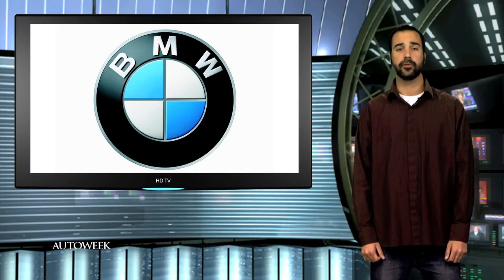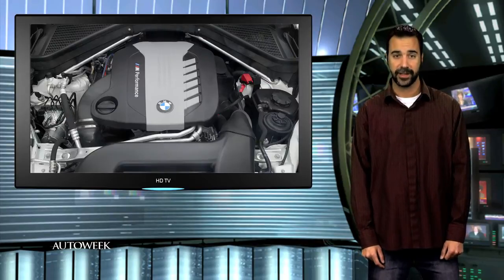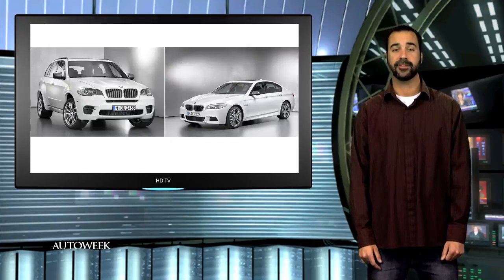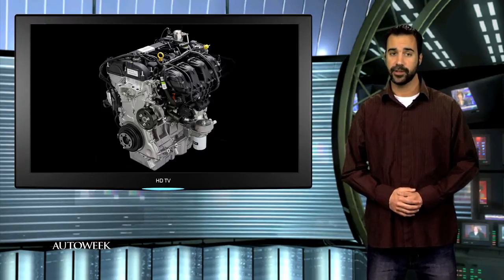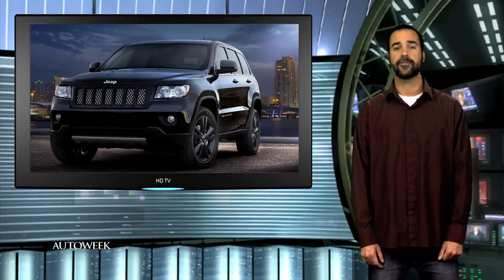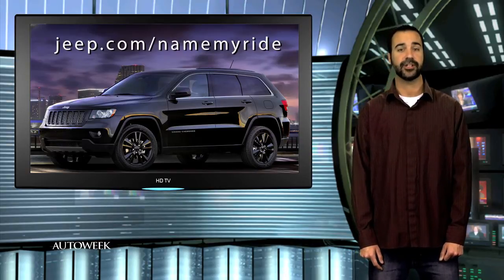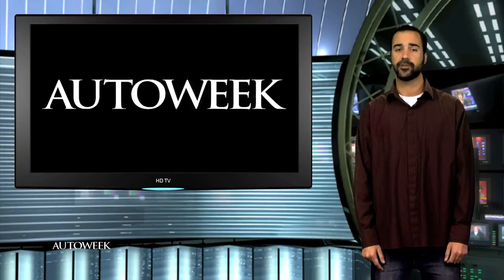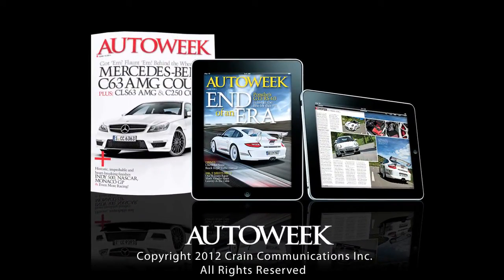BMW M Performance line with tri-turbo diesels - Autoweek TV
Also in this episode: Ford boosts the EcoBoost engine, Jeep goes dark with a new Grand Cherokee package and rally driver Rhys Millen works on his golf game. For more on the BMW M Performance line news, at autoweek.com.